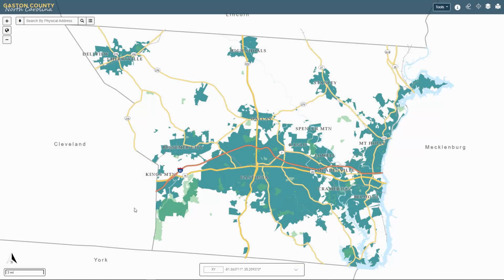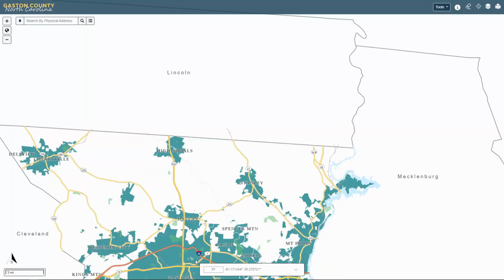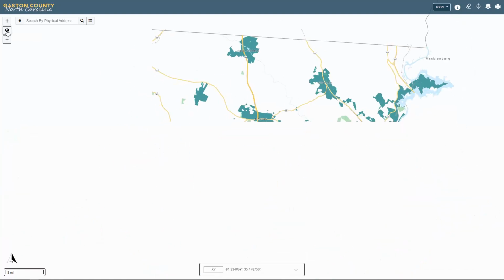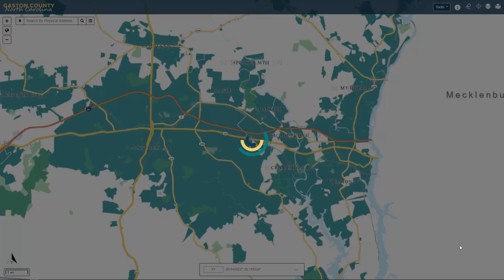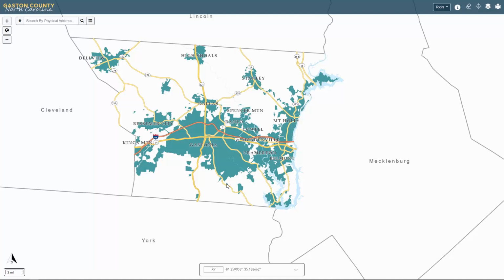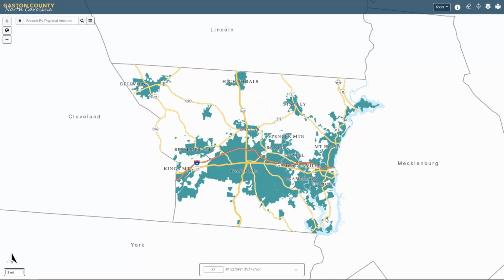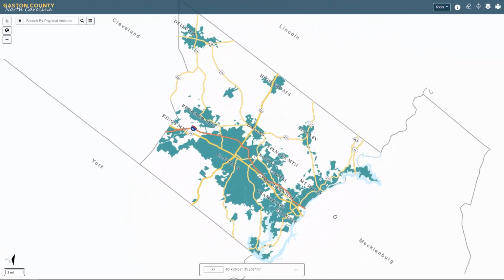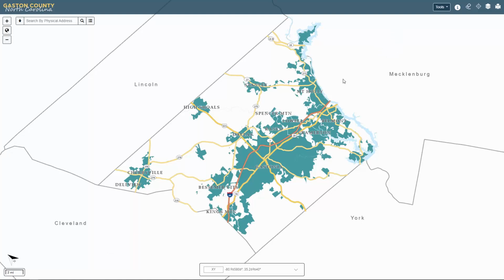GIS Mapping Application - Navigation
This video tutorial will cover how to navigate the a map using the mouse and keyboard.